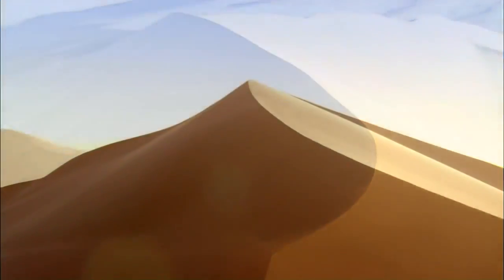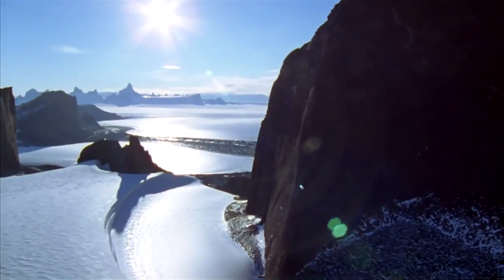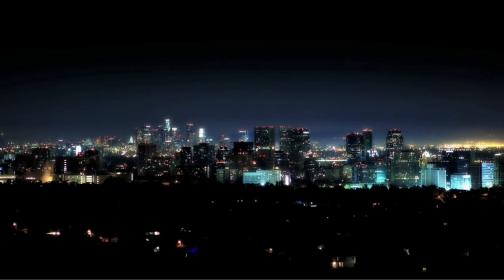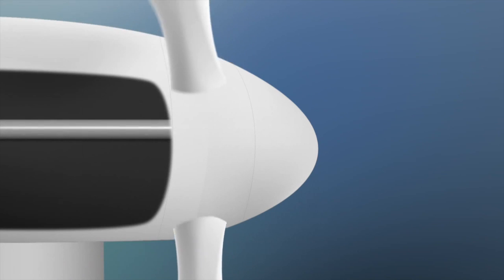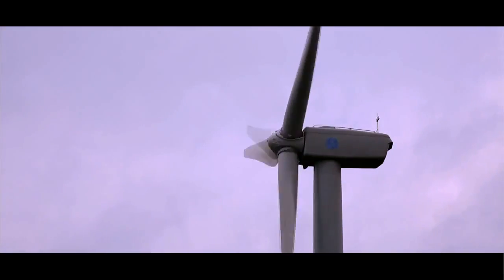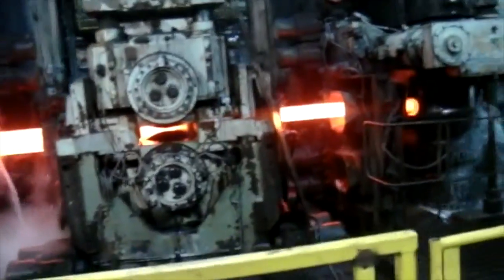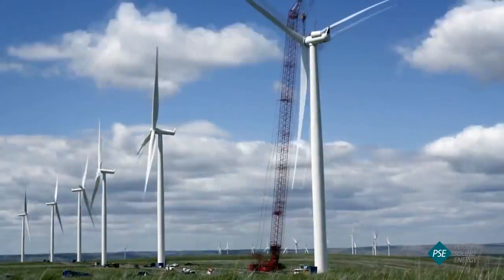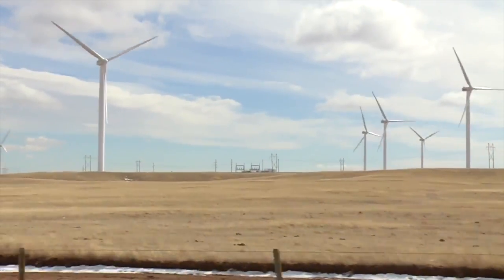Life-Cycle Wind Turbine